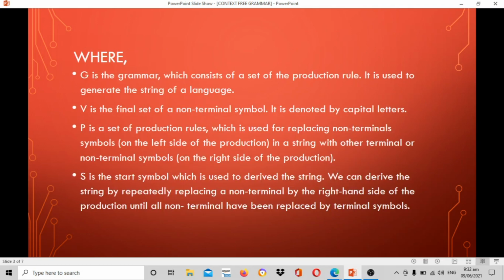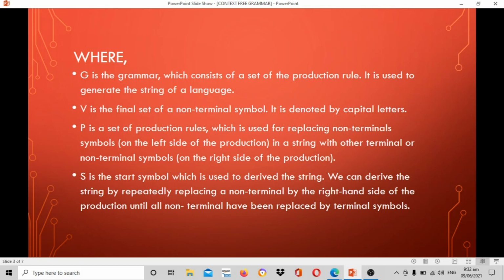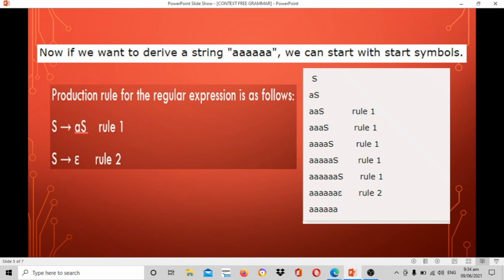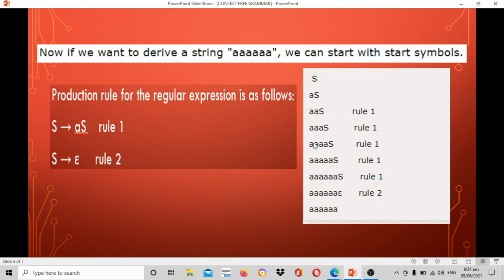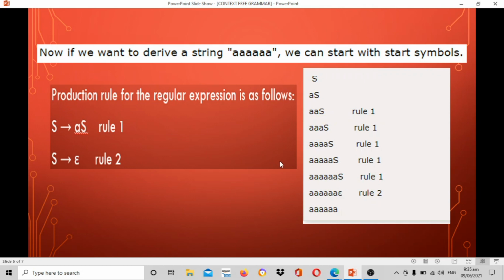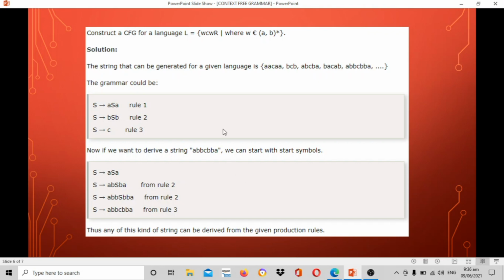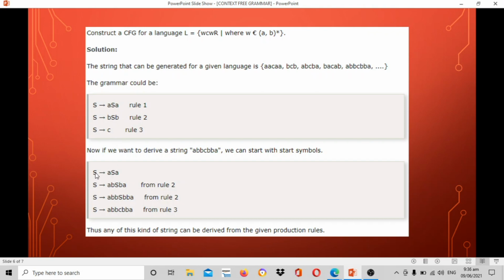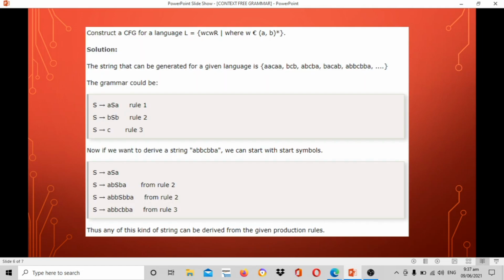context free grammar